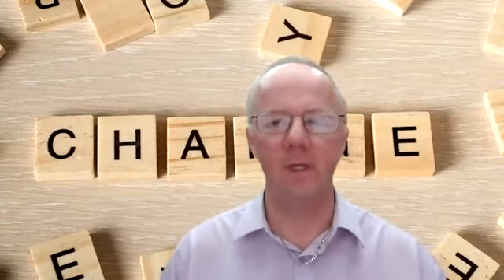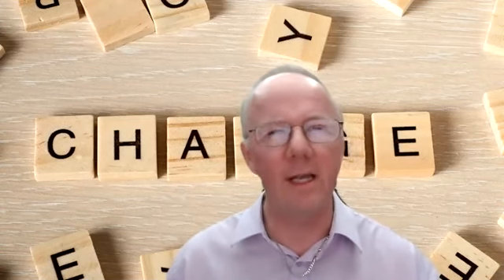Why your Pharmaceutical Change Management Fails?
💁🏼‍♂📣Pharmaceutical Change Management requires a strategic and comprehensive approach to ensure success. With effective communication, proper planning, adequate resources, and a culture of trust Pharmaceutical organizations can increase their chances of successful Pharmaceutical Change initiatives.💥

💁🏼‍♂If you need help, DM me.💥😍